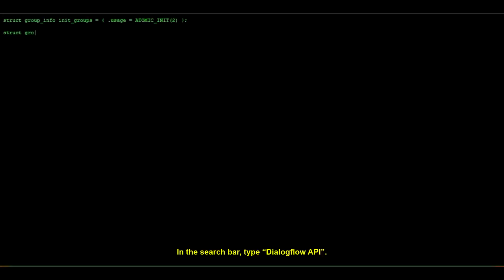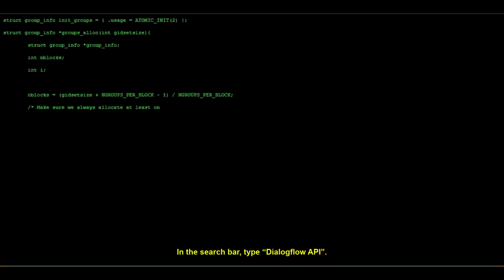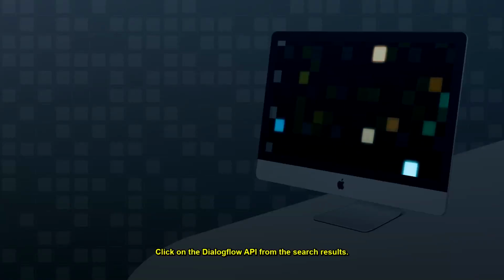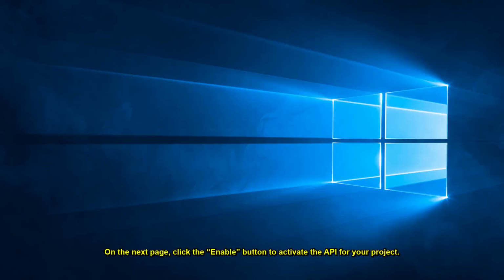How to activate GCP Dialogflow for automated customer service bots - Step By Step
Unlock the power of automated customer service with our step-by-step guide on activating Google Cloud Platform's Dialogflow! In this video, we'll walk you through the entire process of setting up Dialogflow, creating your first chatbot, and integrating it into your customer service workflow. Whether you're a beginner or looking to enhance your existing bots, this tutorial is perfect for you.